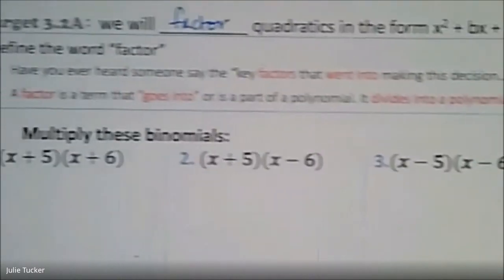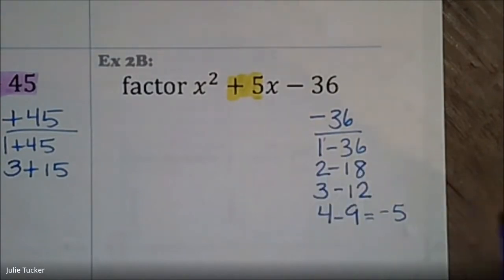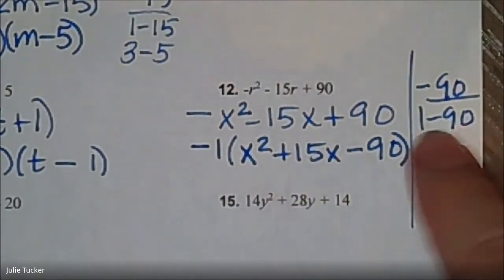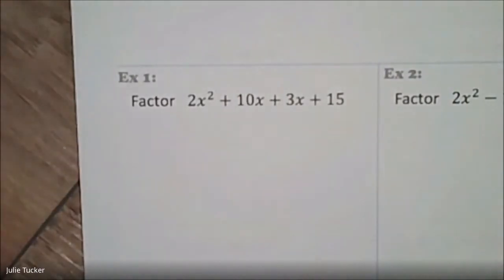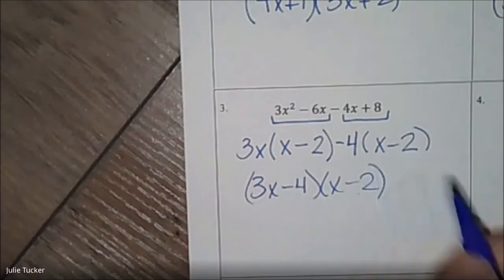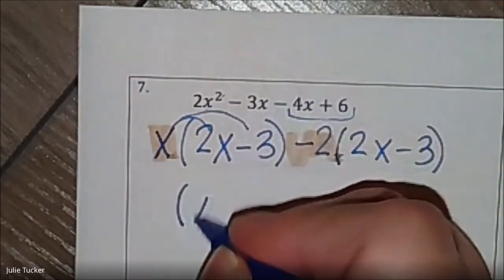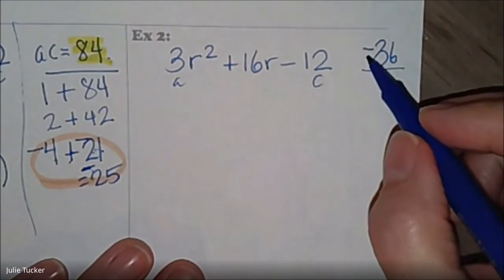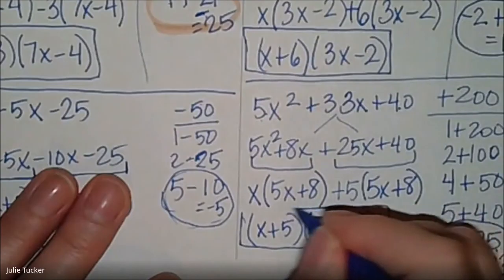STUDY GUIDE 5